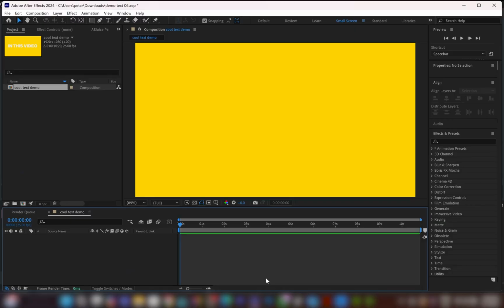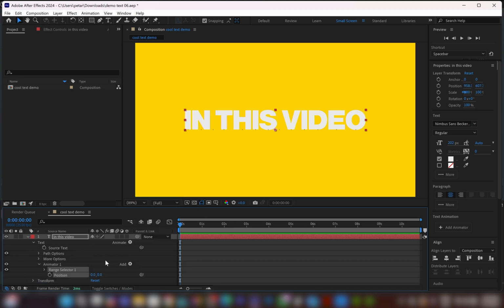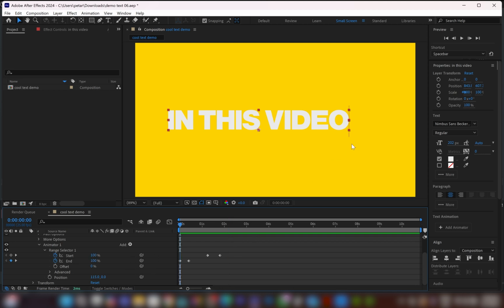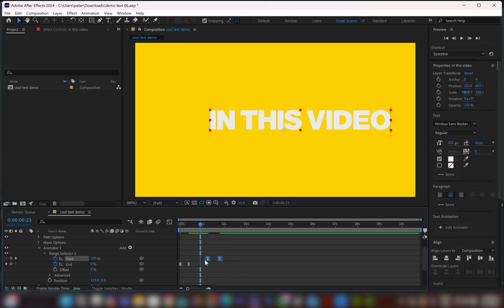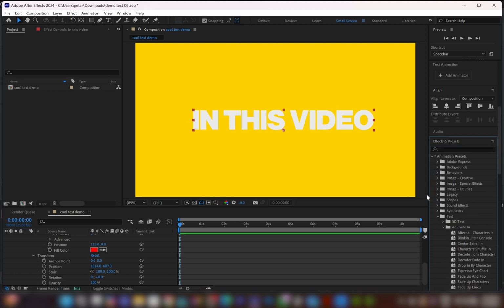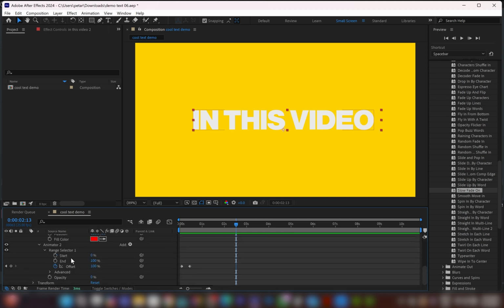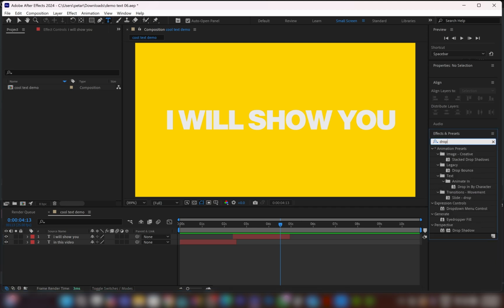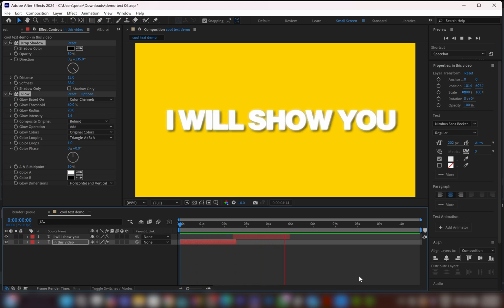You Won't Believe How EASY TEXT ANIMATION Can Be in After Effects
AE Juice Pack Manager In this video, I will show you how to create smooth and professional text animation in After Effects.

00:00:00 - Introduction
00:00:10 - Creating a New Composition
00:00:26 - Adding and Aligning Text
00:00:59 - Animating the Text
00:02:06 - Adjusting Animation Position and Timing
00:03:50 - Adding Fill Color
00:04:08 - Applying Animation Presets
00:04:47 - Duplicating and Modifying Text Layer
00:05:59 - Applying Effects
00:07:05 - Conclusion